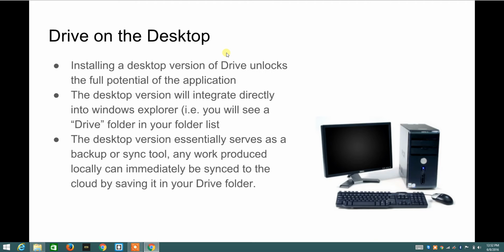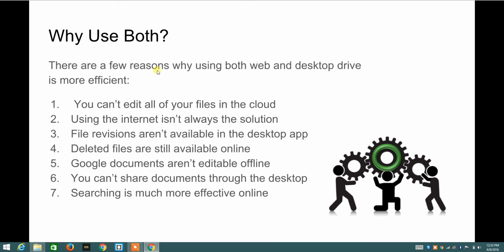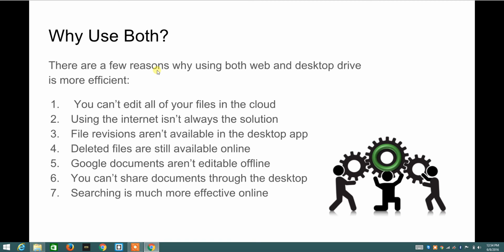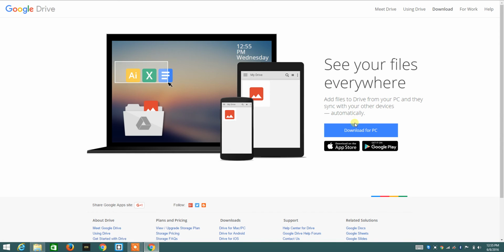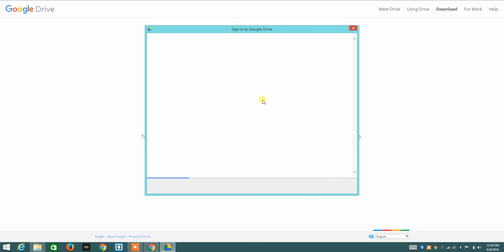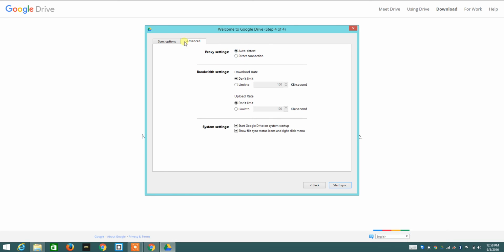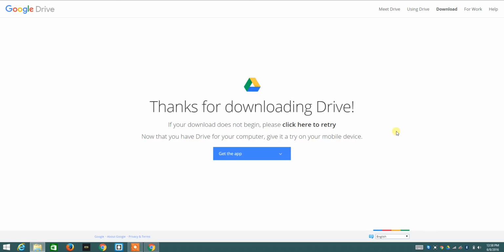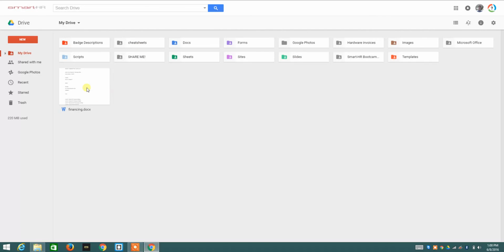Google Drive Tutorial Series Part 5 - Installing Drive for the Desktop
An overview on the installation and use of Google Drive's local application.